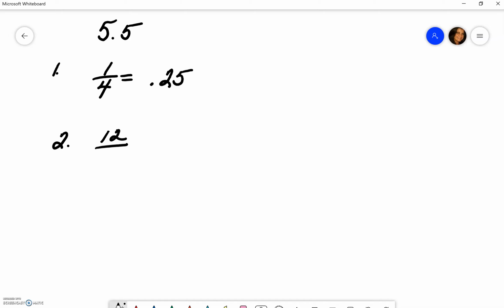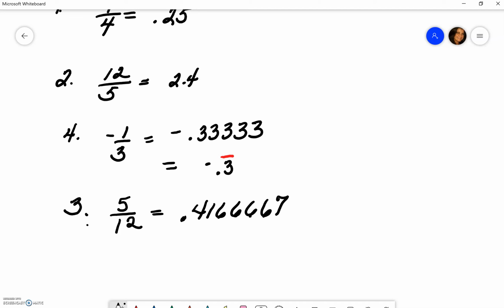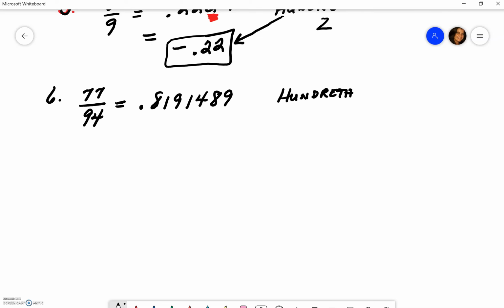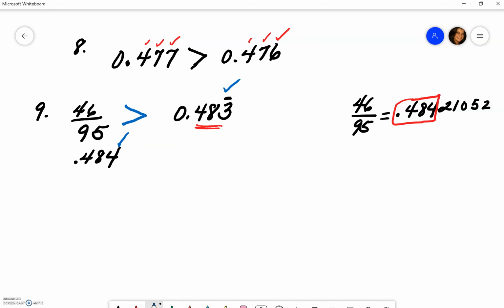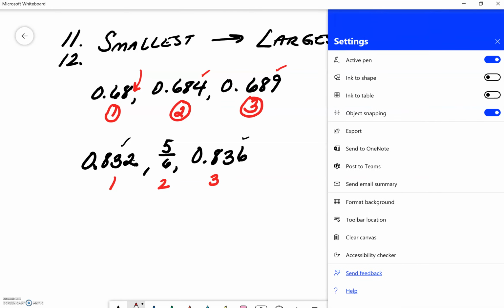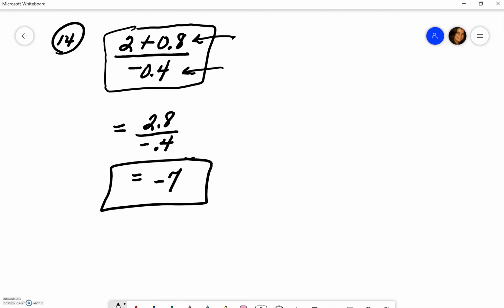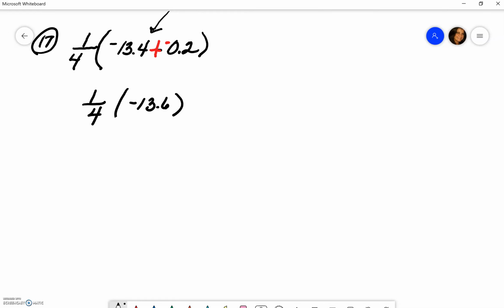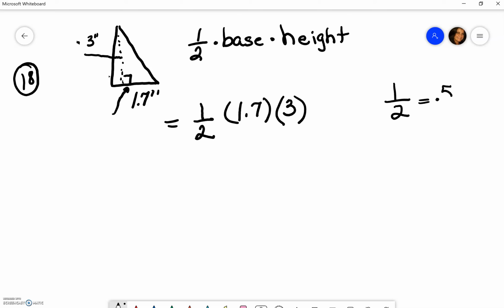MAT 010 HW 5 5